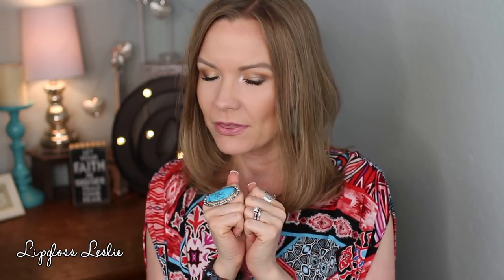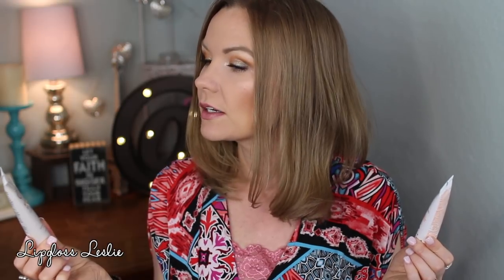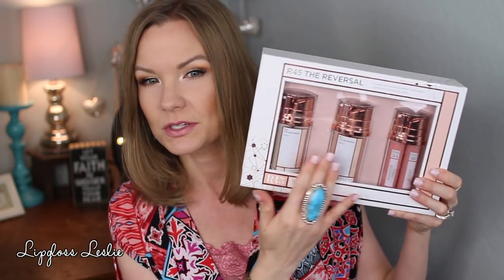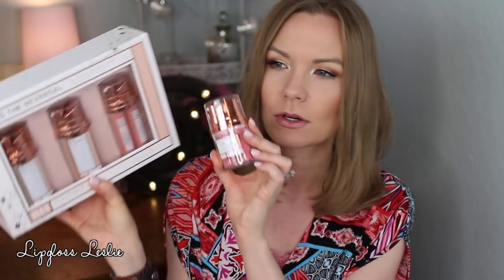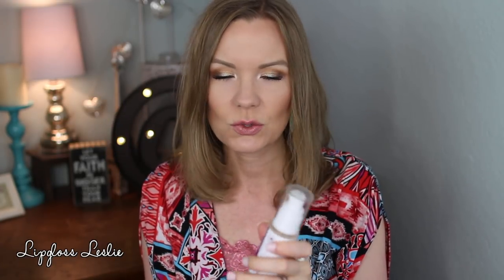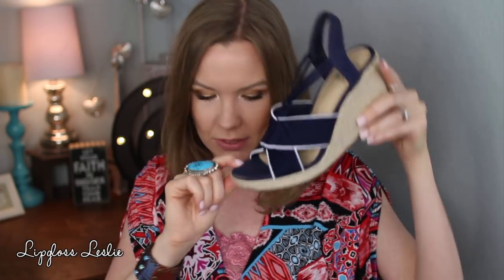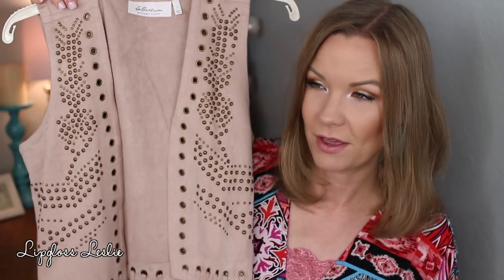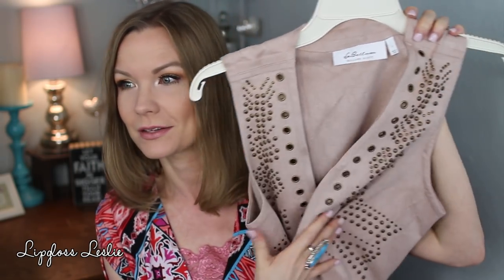June 2018 Favorites! | LipglossLeslie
Hey guys!! Happy Friday!! I've got my June 2018 favorites for you guys today! What were your monthly favorites for June??

IMPORTANT INFO:
PRODUCTS MENTIONED:
- BH Cosmetics Aurora Lights Palette
Rimmel Lipstick in Airy Fairy
IT Cosmetics Bye Bye Pores Bronzer in Beach
ELF Beauty Shield SPF 50 Skin Shielding Primer*
Arbonne RE9 Advanced Prepwork Soft Focus Veil Broad Spectrum SPF 30*
Beauty BioScience R45 The Reversal 3 Phase System
Beauty BioScience R45 The Reversal Phase 4
Derma E Advanced Peptides & Collagen Serum*
Sally Hansen Airbrush Legs Leg Makeup in Light
Josie Maran Whipped Argan Oil Light Bronze
Impo Tiza Espadrille Wedges*
Sam Edelman Abbie
LaBellum by Hillary Scott Faux Suede Fringe Vest
Isaac Mizrahi Live! Regular Lace-Up Neck Hi-low Hem Maxi Dress

What I’m Wearing:
Big Turquoise Ring
Swirly feather ring: Sante Fe artist
Cuff: BC Leather Designs

My Makeup:
Foundation: ELF Beauty Shield SPF 50 Skin Shielding Primer*
Eyes: BH Cosmetics Aurora Lights Palette & Alamar Reina Del Caribe Palette*
Blush/Bronzer: IT Cosmetics Bye Bye Pores Bronzer
Highlighter: Laura Geller Life Glows On Illuminator Palette
Lips: Rimmel Lipstick in Airy Fairy